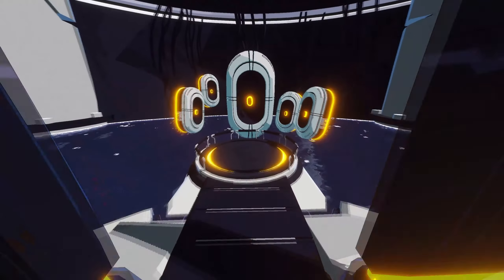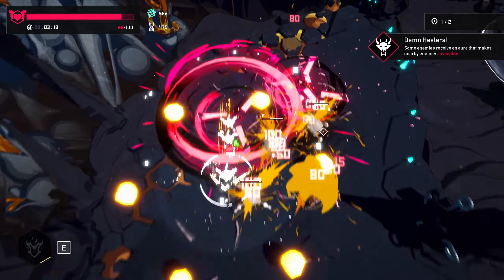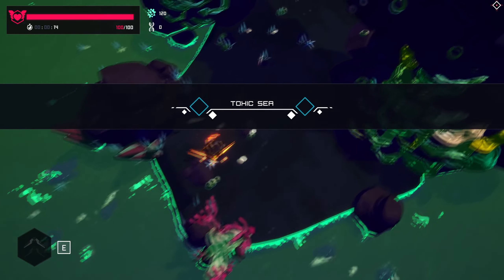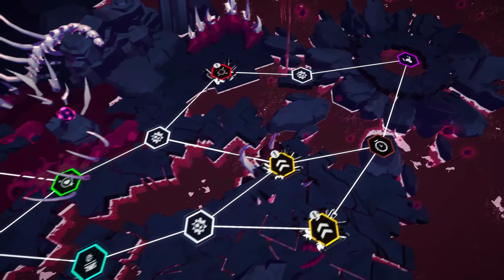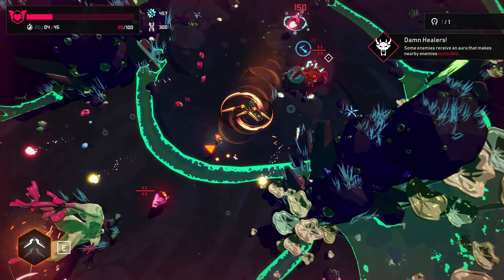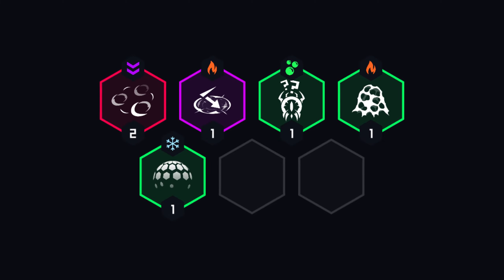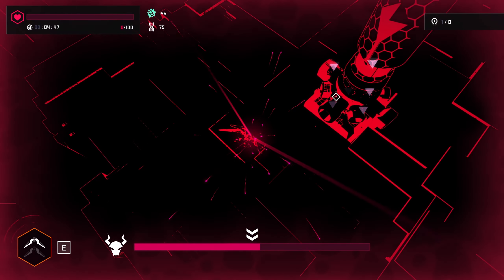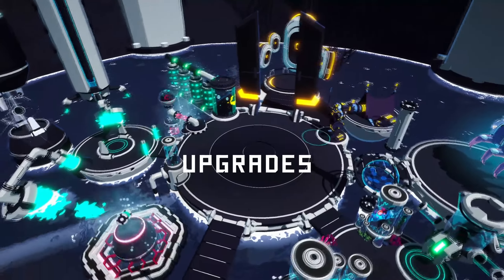Deflector [PC] Gameplay Trailer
Deflector is a non-linear action roguelite with a combat system based on deflecting projectiles and a unique skill combination system.

Developer Arrowfist Games announced that Deflector is leaving Steam Early Access ) on March 24, 2023.